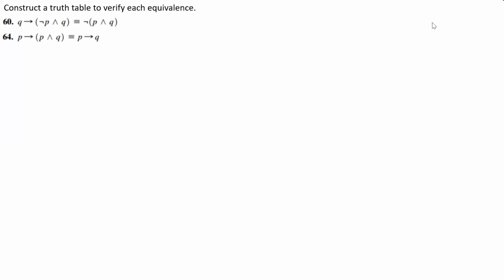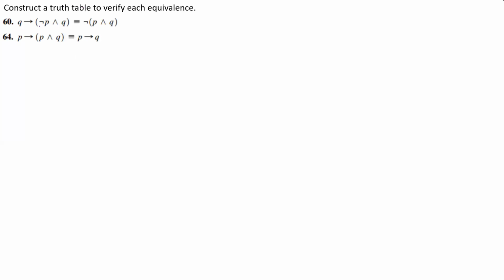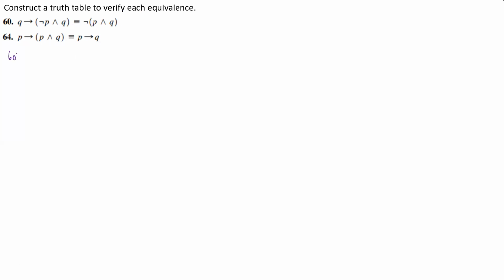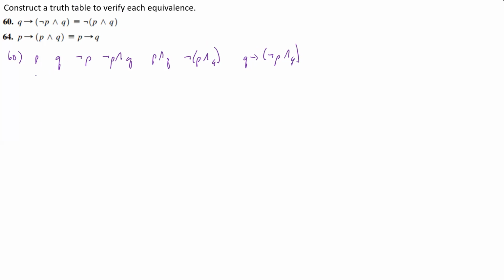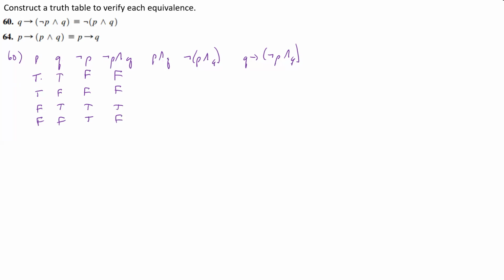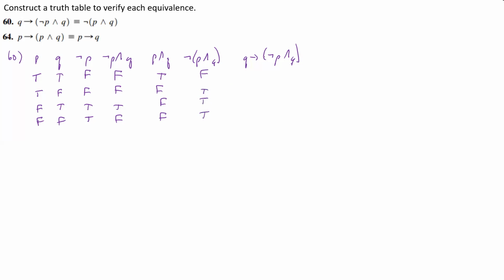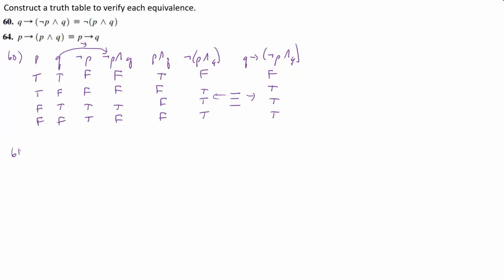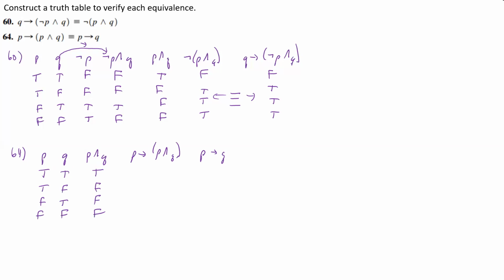Section 7.1 Exercises V